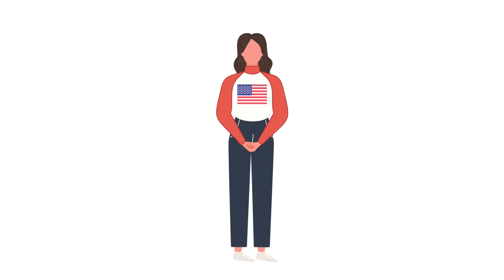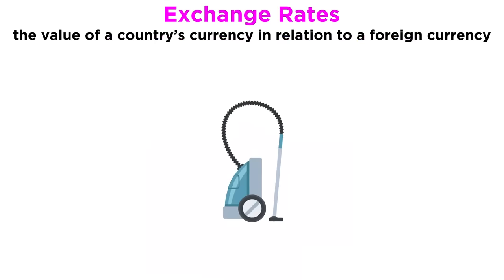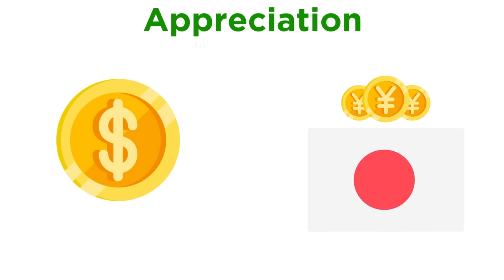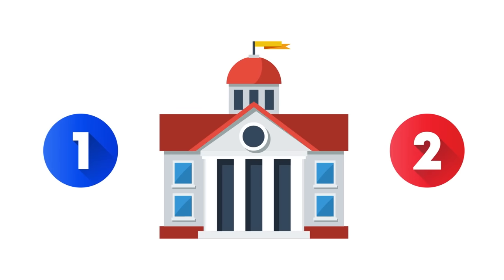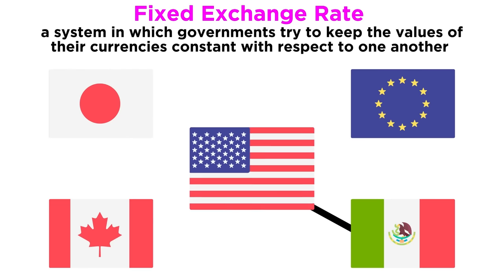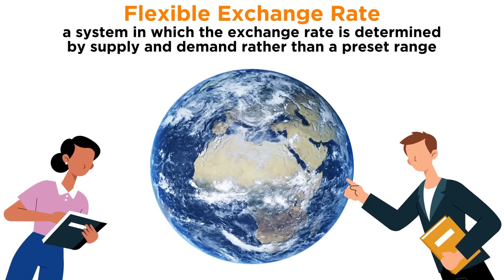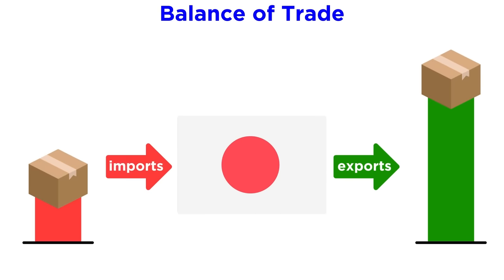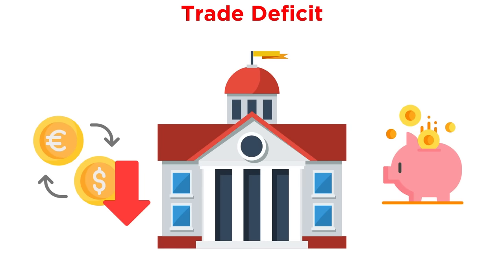Exchange Rates and Trade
We've talked about free trade, but one issue is that different countries utilize different currencies, and the values of those currencies are constantly fluctuating. The value of one currency with respect to another is called an exchange rate. How are these determined and how do they influence imports and exports? Let's get a closer look!